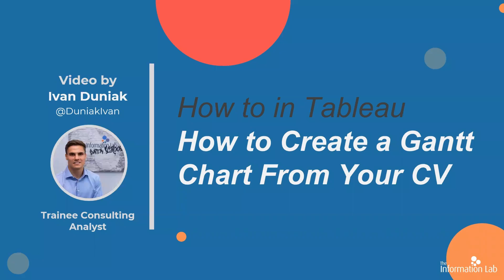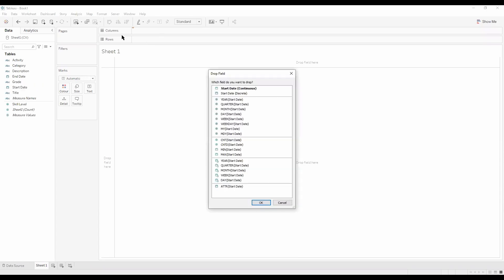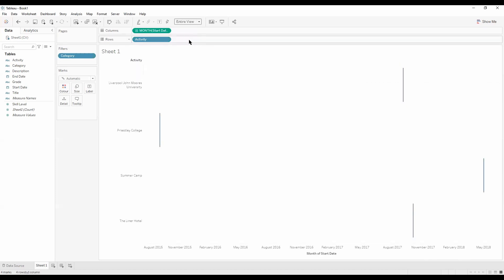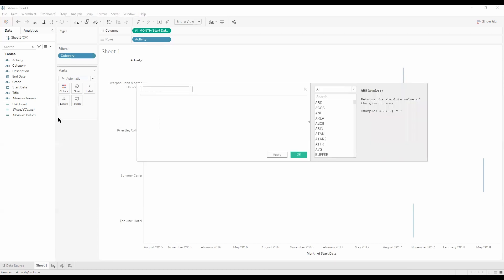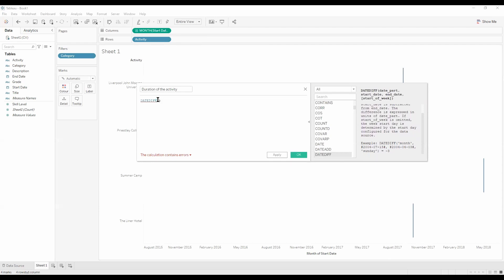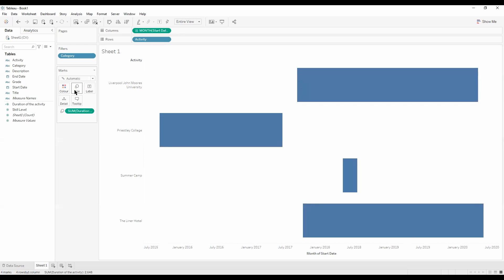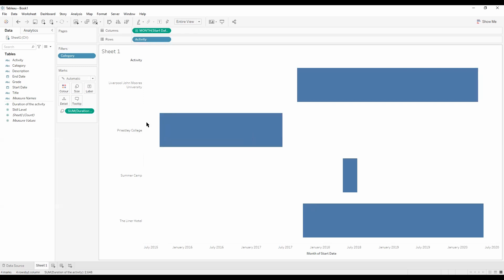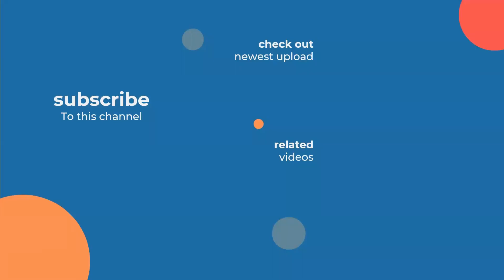How to in Tableau in 5 mins: Create a Gantt Chart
Learn how to structure your data and create different chart types in Tableau. In this video how to create a gantt chart in Tableau with Ivan Duniak.

- This how-to videos were first shown as in our 'How to Visualise your Resume in Tableau' session